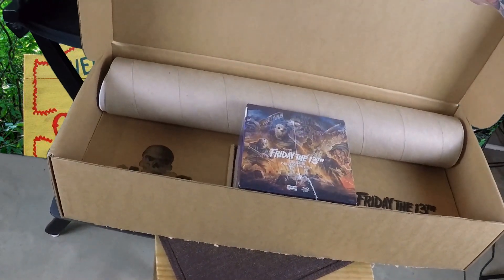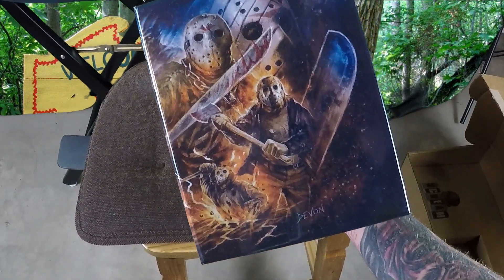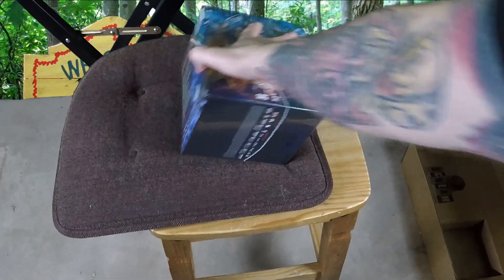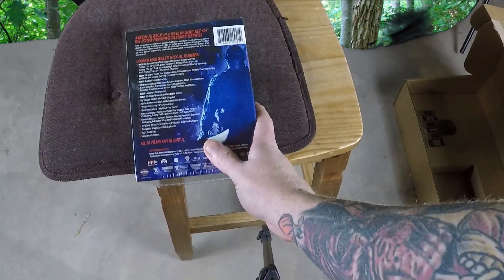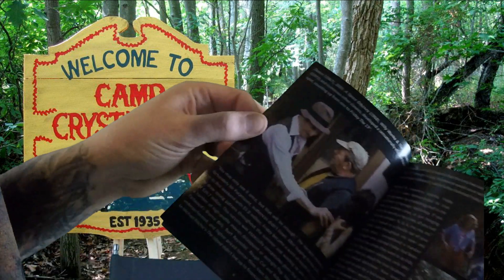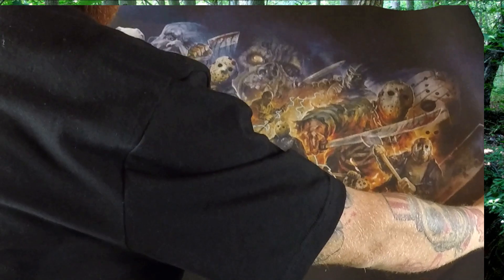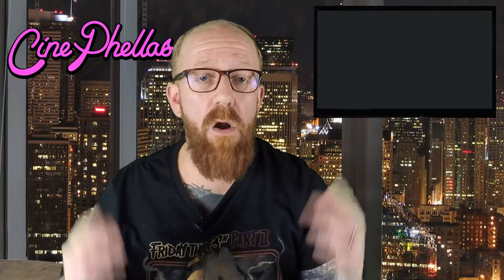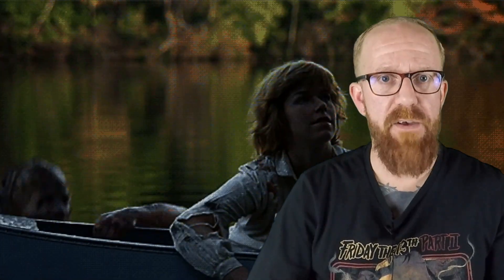Friday the 13th - Scream Factory Box Set Unboxing **31 Days of Horror**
Uncle Jason Voorhees is back in the new deluxe set of the long-running 'Friday the 13th' slasher series. Jason slashes his way from Crystal Lake to outer space and back to fight Freddy! This Deluxe Collection includes all of the previously released extras plus all-new bonus materials, including new audio commentaries with cast and crew! Logan Myerz unboxes the new Scream Factory box set that hits shelves on October 13th.